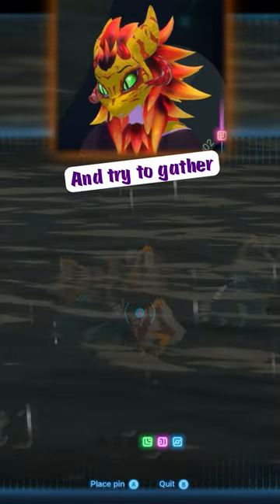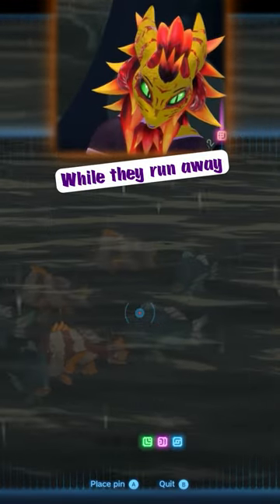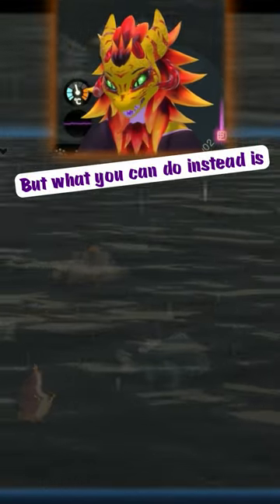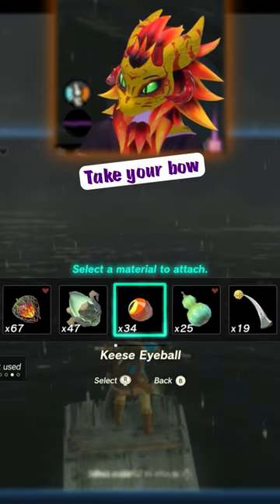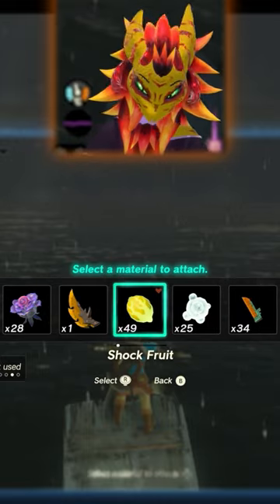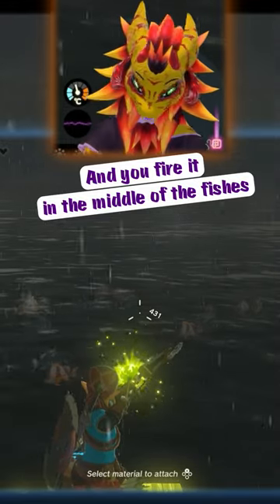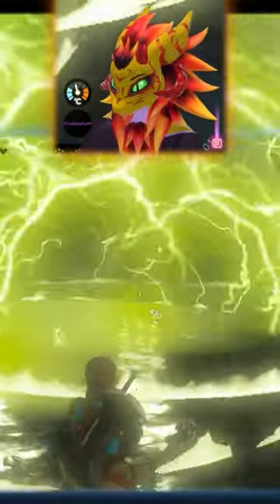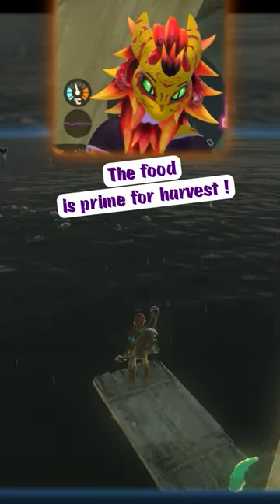Easy way to farm Mighty and Armored Porgy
Go out at sea and look for packs of seagulls.
There are some of those in the South East sea.
You can get quite a few fish from those and you'll be able to find 3-4 school of fish out at sea.